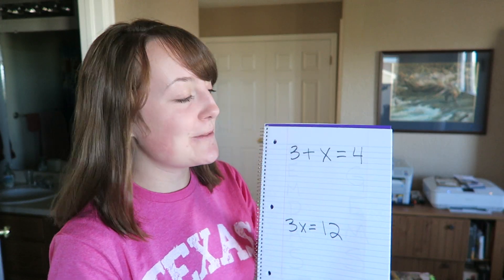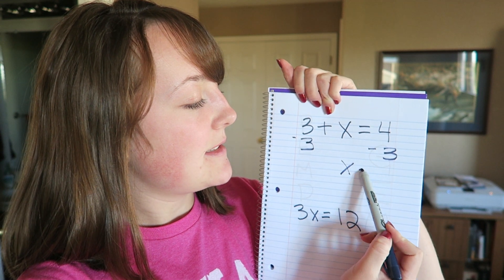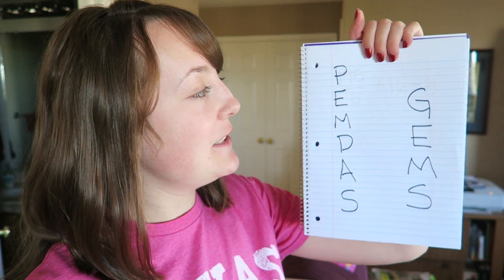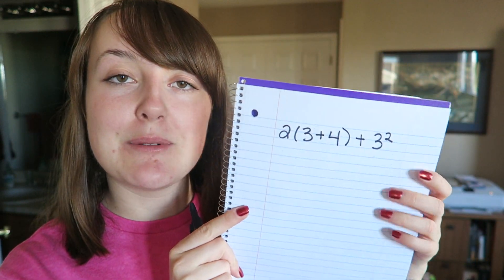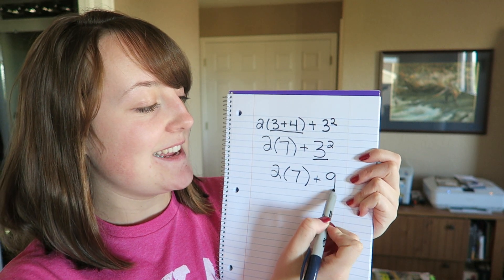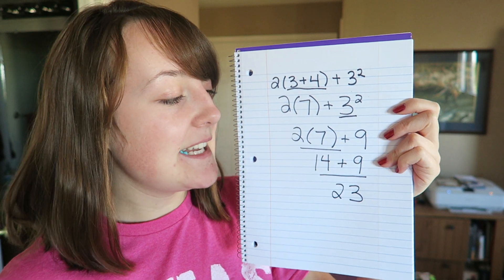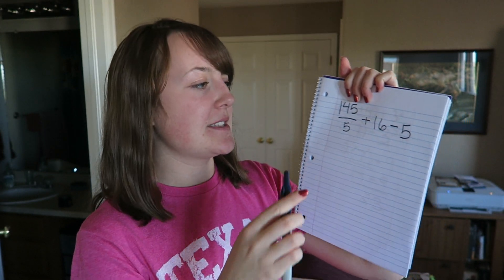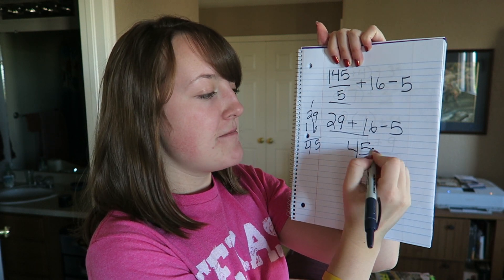Algebra Crash Course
The bare minimum of algebra